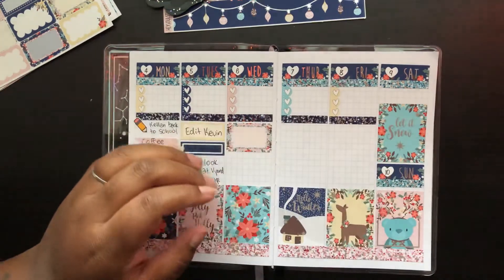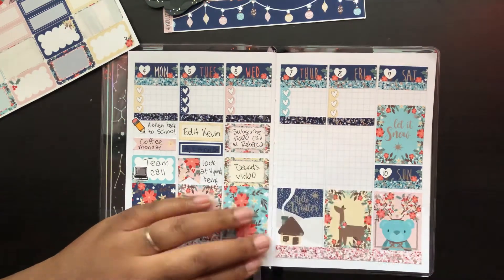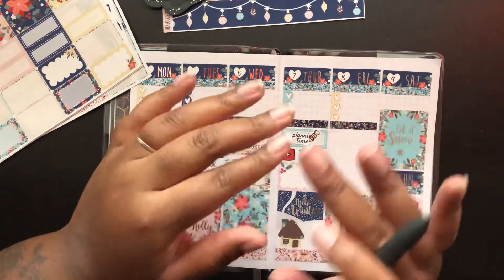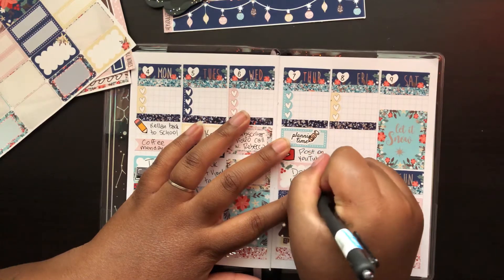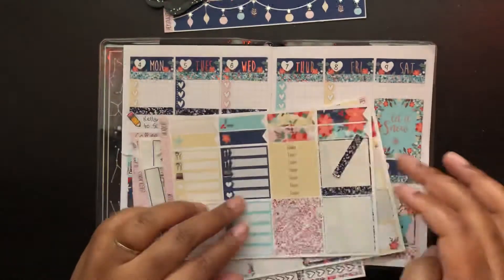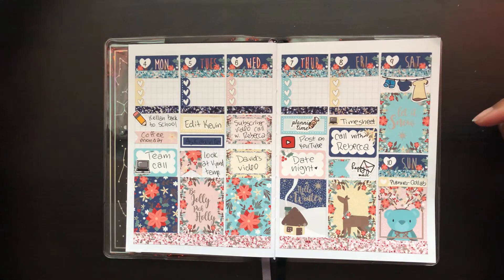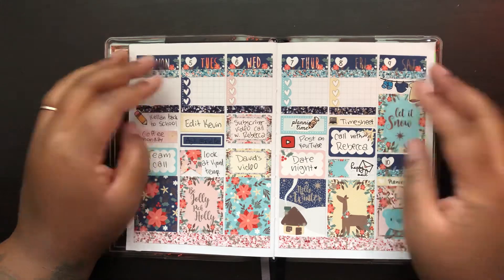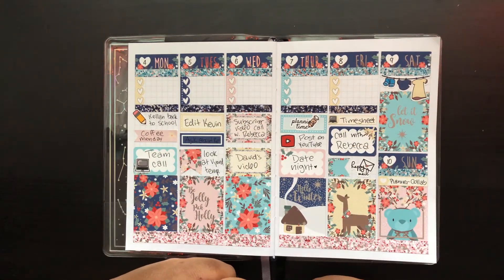Plan with me // PrintPression B6 // Winter Blossom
Hello friends!! I hope you are having a good start to the New Year. Today’s video is showing my pre-plan in my B6. I am absolutely loving this planner size. I used an older kit from Hey Soul Sticker. It was supposed to be a holiday kit but used it today. I hope you enjoy!!